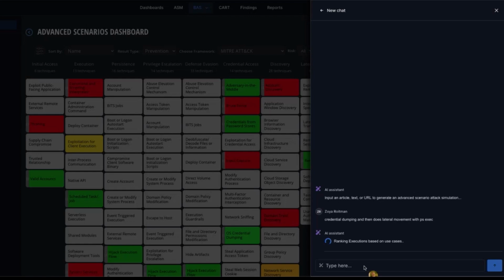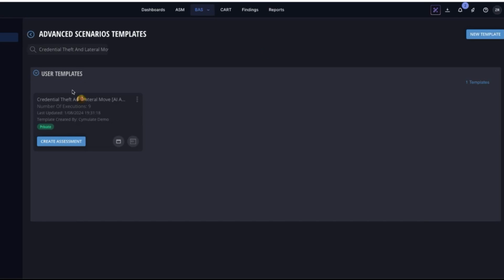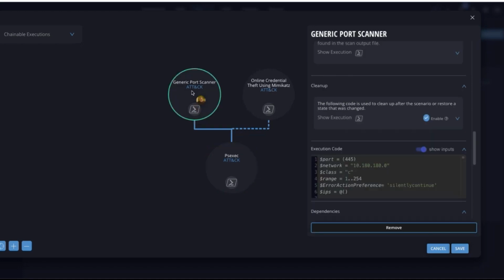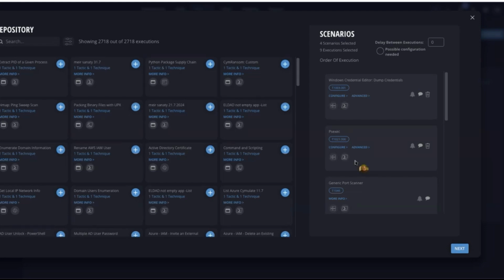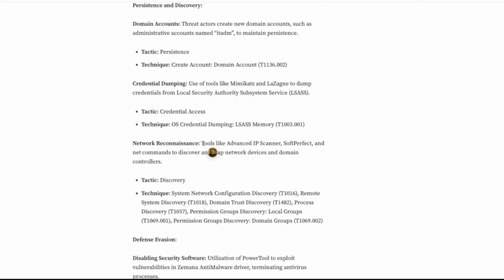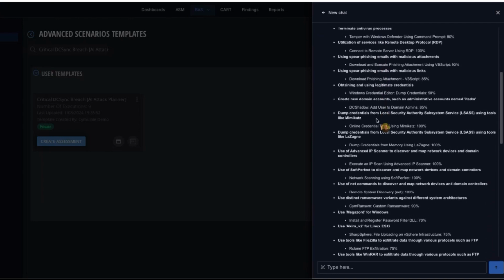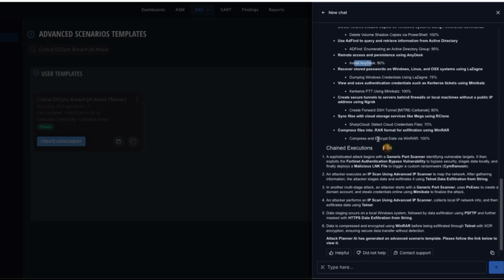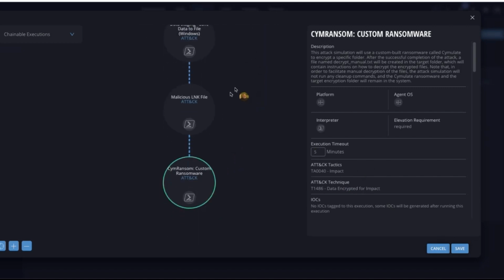AI Copilot Launch Video